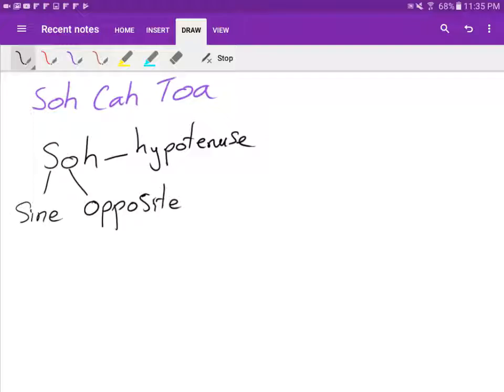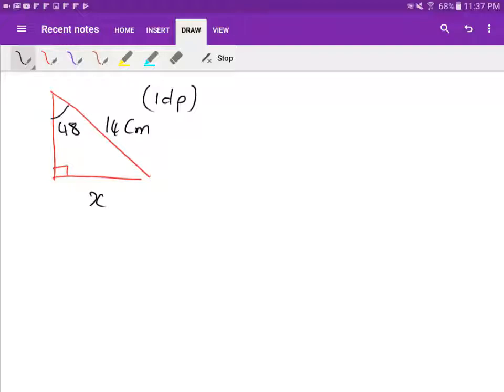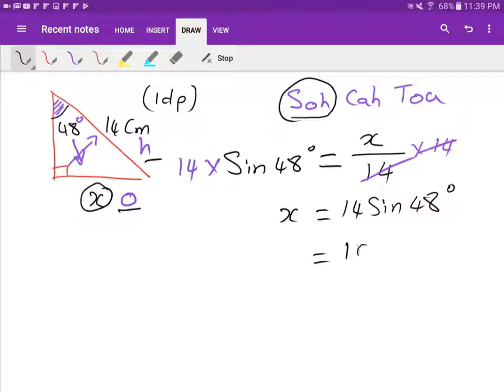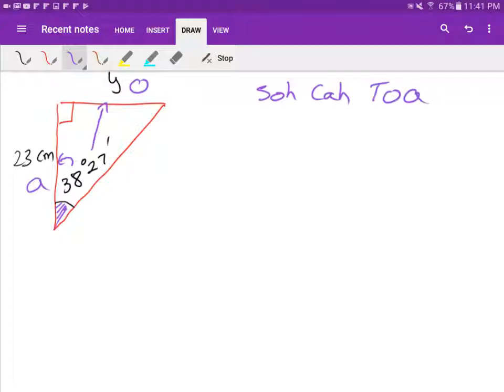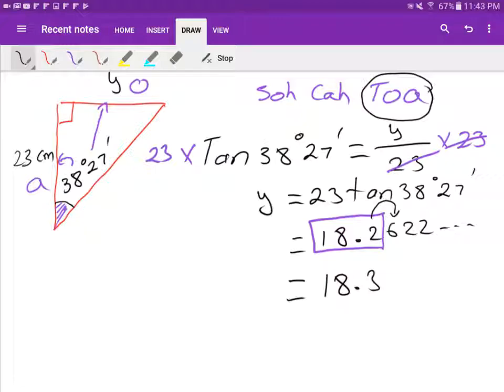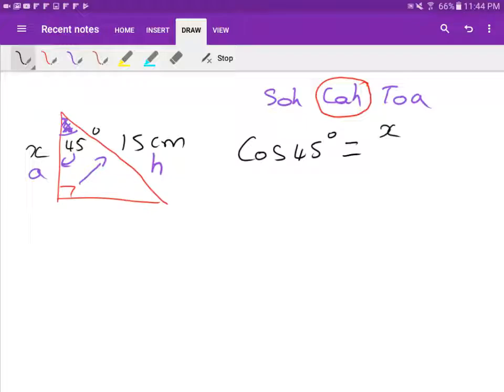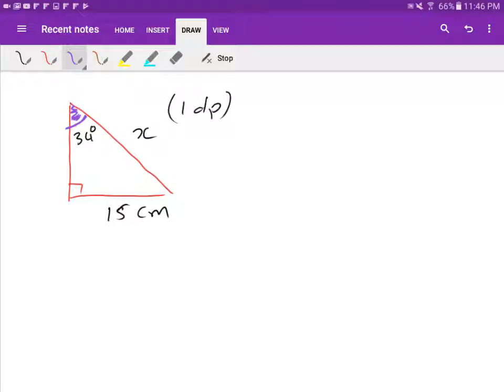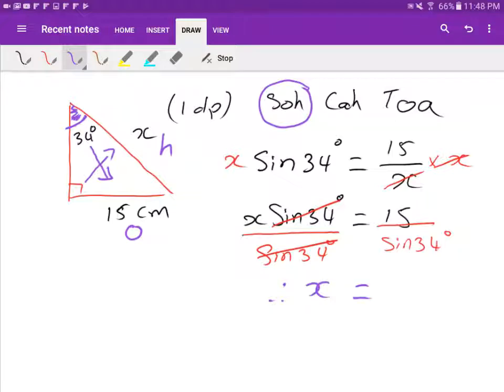Finding side lengths of right-angled triangles (SOH CAH TOA)